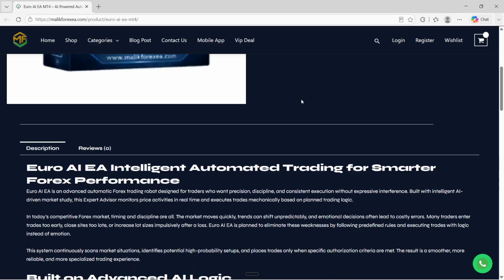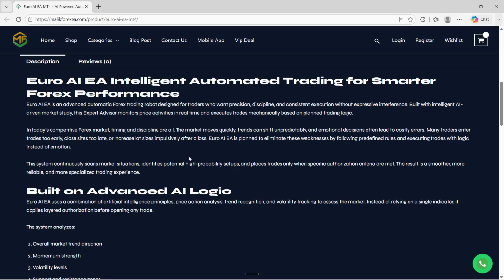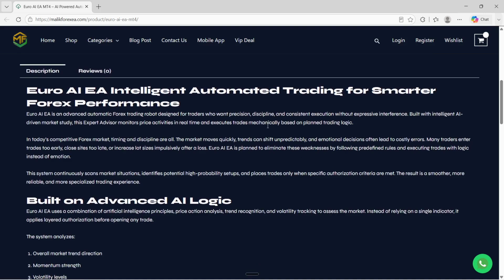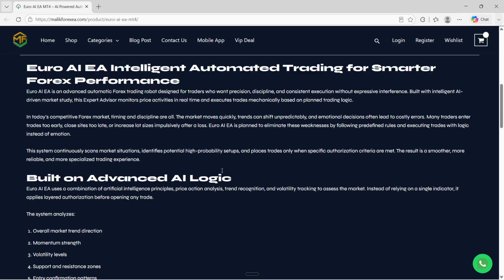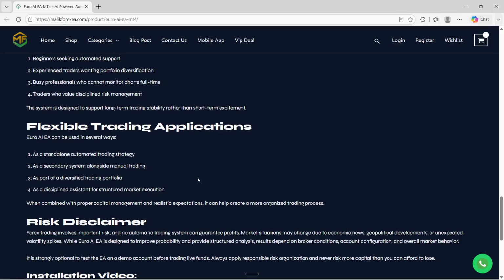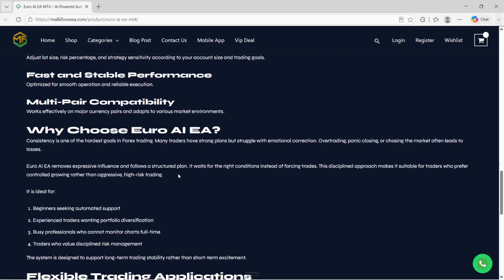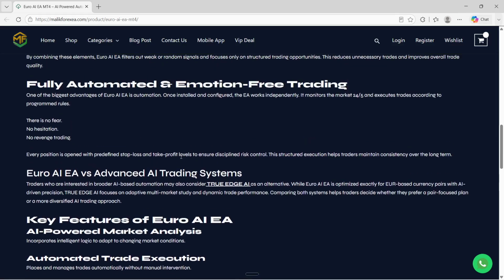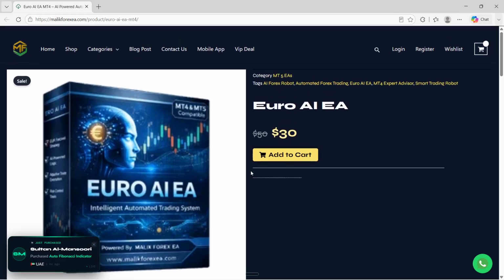Euro AI EA MT5 Review - Selective EURUSD AI System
In this honest Euro AI EA MT5 review, I researched the layered AI-style trading system focused on EURUSD. The developer emphasizes multi-layer confirmation, hard stops, and no grid or martingale. It is designed to be selective rather than high-frequency.

If you're considering the Euro AI EA, watch until the end for the real strategy breakdown, risks of selective systems, and who it’s actually suitable for.